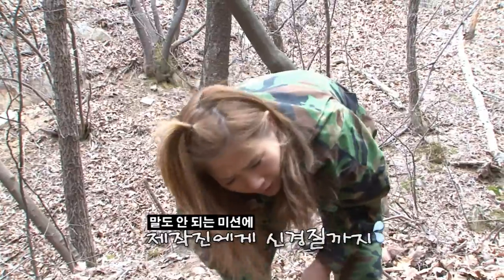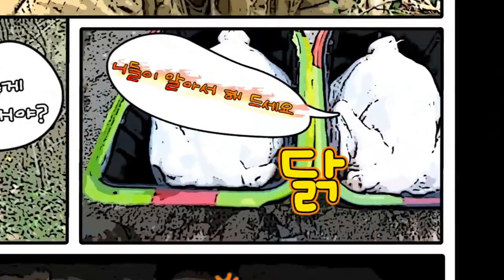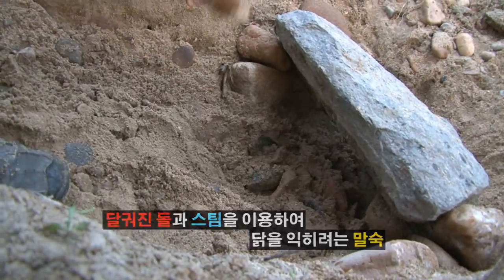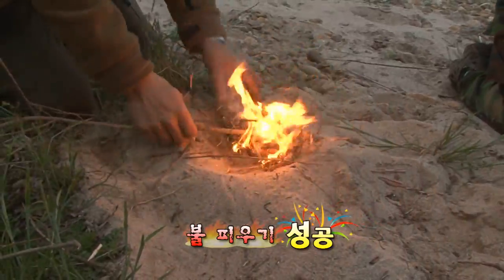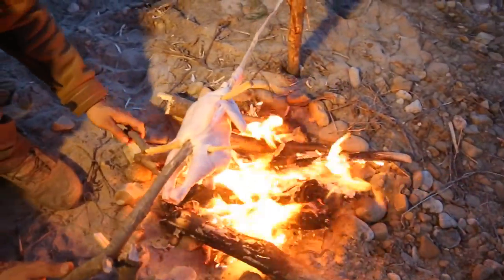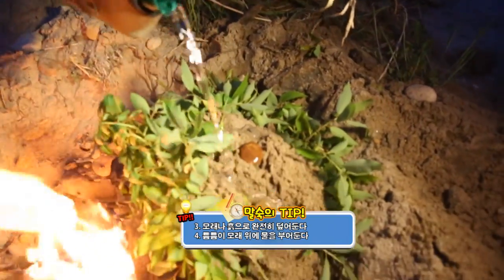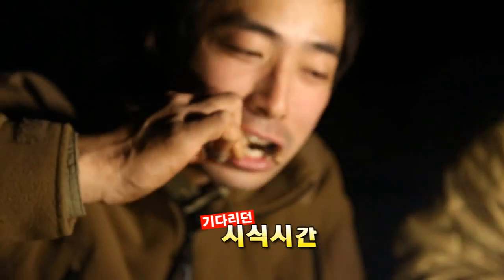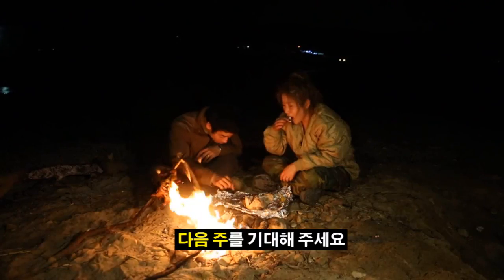Cooking chicken bushcraft korea survival 닭 요리하기 이광낙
bushcraft korea survival